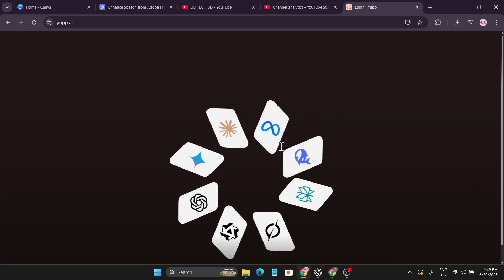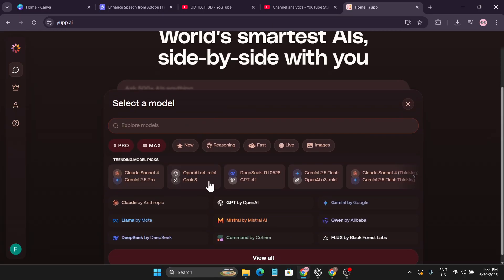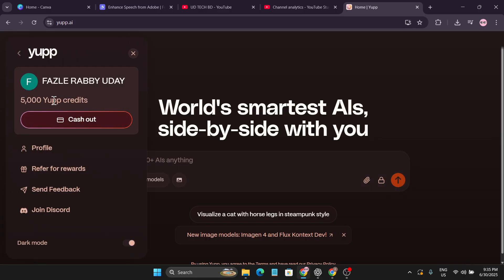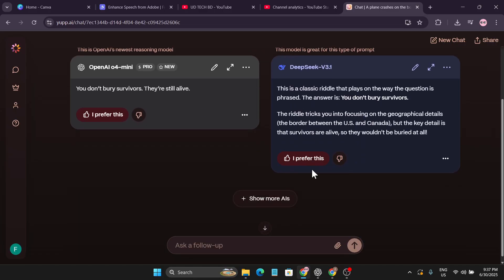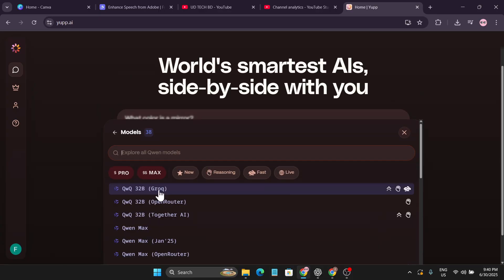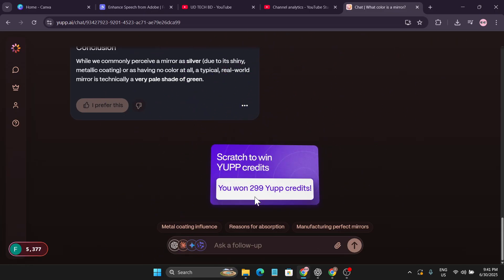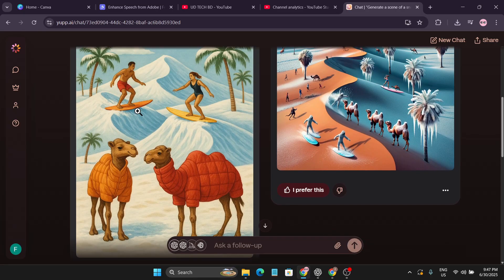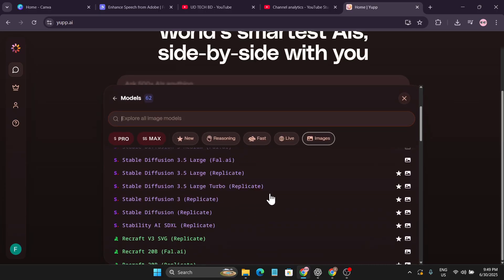This AI Tool Gives You UNLIMITED Access to ChatGPT, Claude AI, Grok ai , Perplexity for FREE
Stop paying for expensive AI tools!

In this video, I am going to show you a powerful FREE AI chatbot – Yupp AI, through which you get unlimited access to top premium AI models like chat gpt plus, OpenAI-o3, Claude Opus 4, Gemini 2.5 pro, Midjourney, Perplexity pro & more.
The best part? Unlimited image generation, coding help, content creation, and AI conversations — all in one place for FREE!

chatgpt 4
chatgpt free
claude opus 4
perplexity pro
midjourney v6
grok 4
perplexity pro
perplexity pro free
grok
chat gpt pro
grok 4
claude ai free unlimited
grok 4 ai
chatgpt gratis
chatgpt vs grok
chat gpt 4
chat gpt 4 gratis
char gpr plus
chat gpt pro gratis
chatgpt gratis
chatgpt gratis ilimitado
chatgpt image generation free
chatgpt plus gratis
chatgpt premium free
chatgpt unlimited
claude ai free
claude ai pro free
claude ia
claude pro free
free perplexity pro
gemini pro para estudantes
gpt pro
yupp.ai